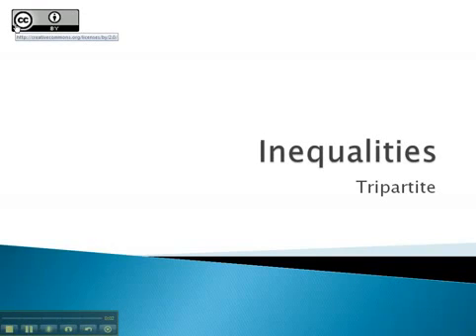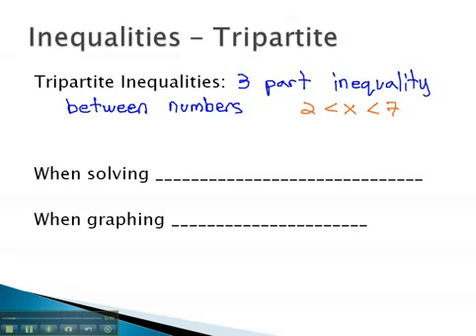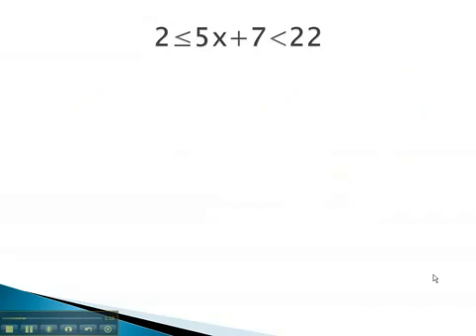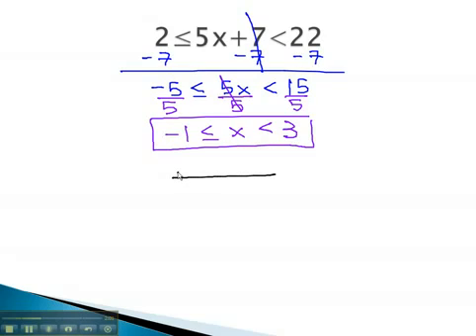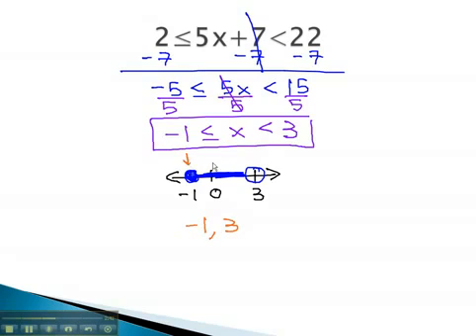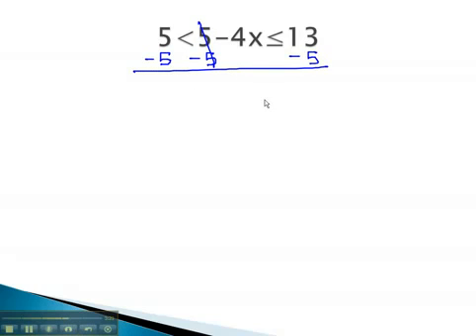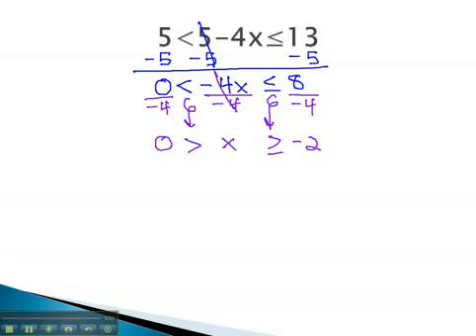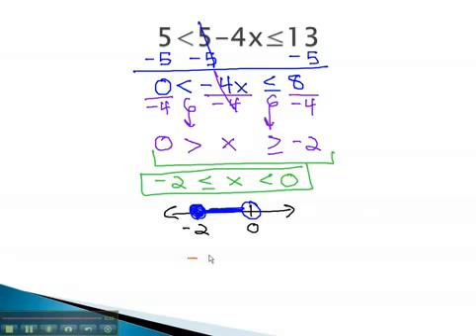Saylor.org MA001: Tyler Wallace's "Inequalities - Tripartite"